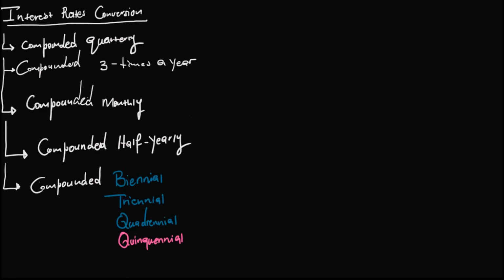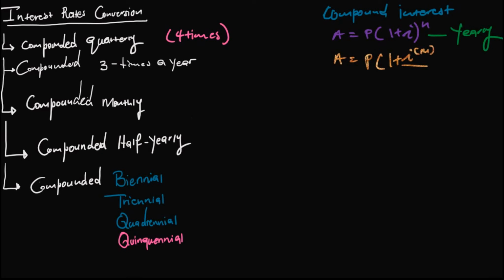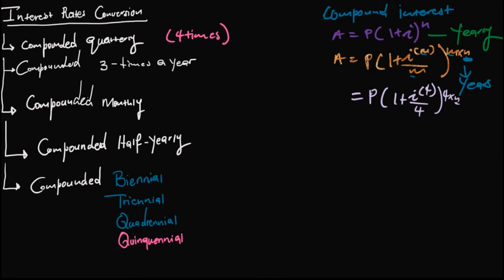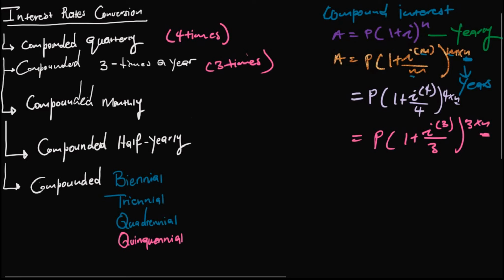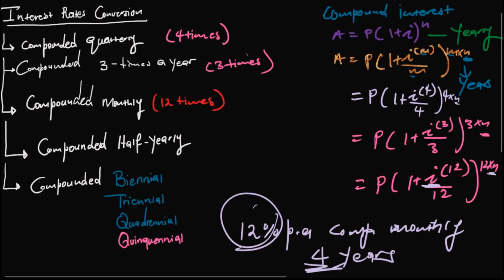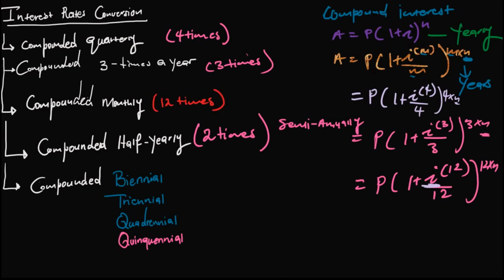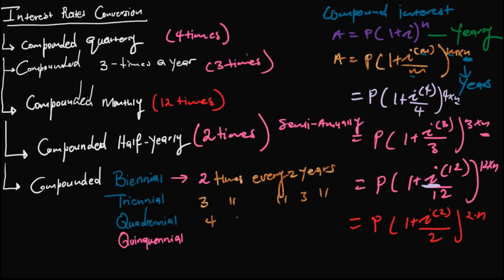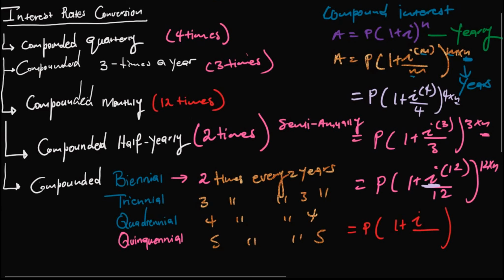Interest rates conversion(quarterly,monthly,half-yearly,Biennial etc.).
In this video I go through interest rates conversion and show you how you plug it in the compound interest formula

Compounded:
*Quarterly
*3 times a year

N.B there is an error around the end of the video Biennial means once every two years, so is quinquennial once every 5 years. However it was substituted correctly on the formulae